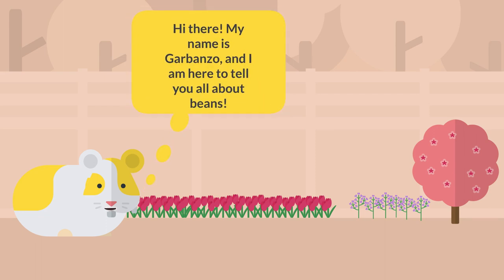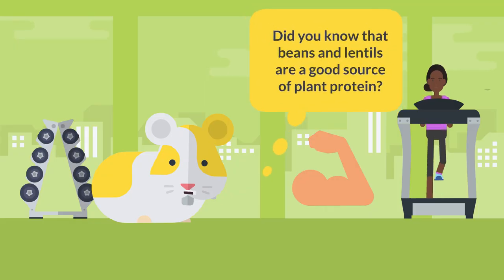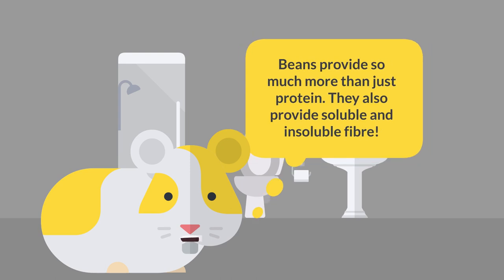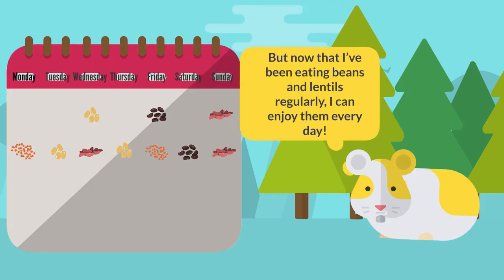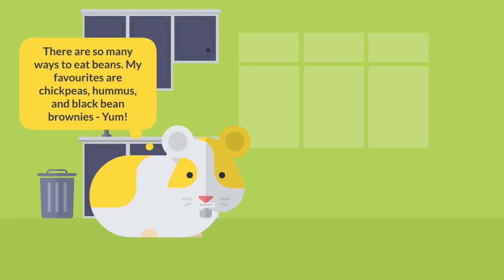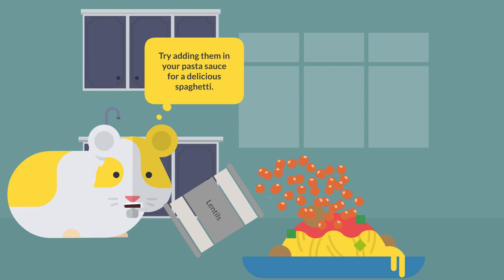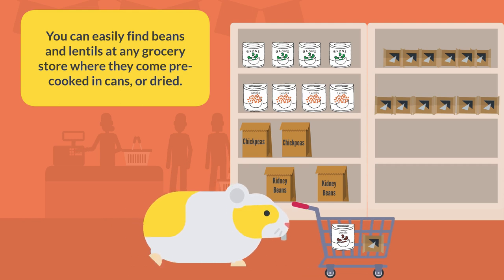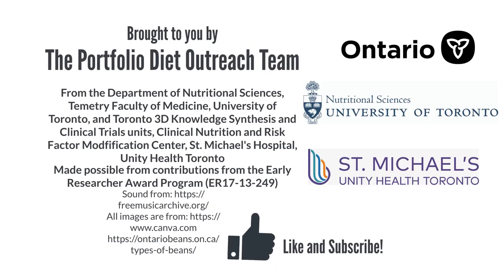Info on Beans with Garbanzo!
Learn all about the benefits of beans with our friend, Garbanzo!